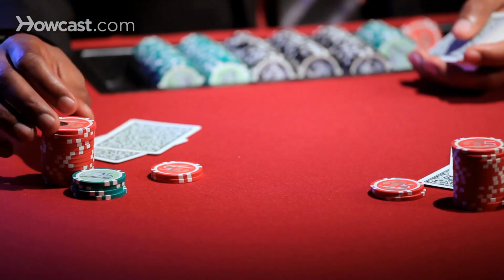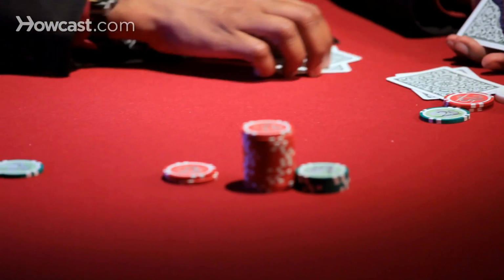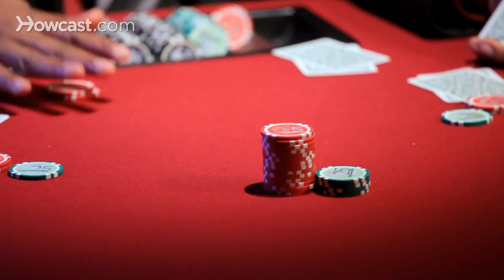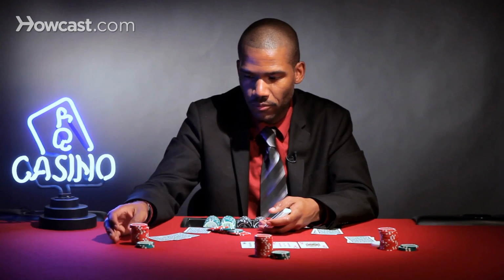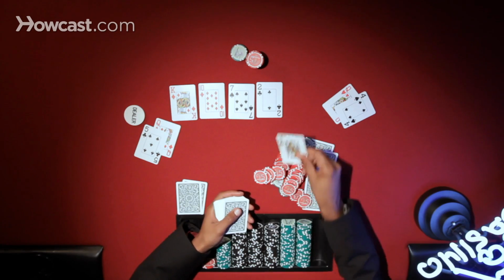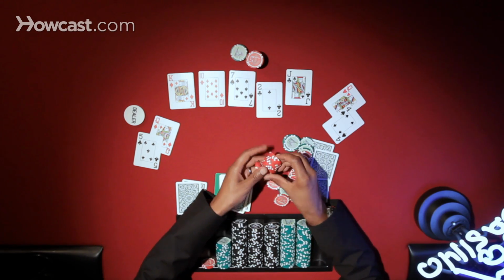How to Bet on No-Limit Poker | Gambling Tips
Like these Gambling Lessons !!!

There are all kinds of ways to play poker. In this video, a gambling expert explains how to bet on no-limit poker. It's up to you to work on your poker face.

Hey guys, I just wanted to go into the habit of playing No Limit Hold 'Em, just the base rules of the game.

Here we got our players and we got our blinds posted 5 and 10. I've got the 2 cards face down, now in another video we talked about about limit hold 'em and like the betting restrictions there. In no limit there are no restrictions, which can be good or a bad thing depending on how you play.

So, here let's say he decides he wants to call. Here, with his bet just decides that he wants to call as well. Now, he's got the option he could either check or he can raise. He decides to raise, now with limit hold em he would have to raise $10, but here he can raise as much as he wants. And say, in this case here he wants to raise $25. Alright, so now players here would have to bet 25 if they wanted to stay in the hand. So here, say he wants to call, and then he wants to fold. Alright so this goes in the pot, this goes in his well. Alright, now we have a flop.

Okay. Now here in no limit, you don't have to bet 10 if you don't to. If you want bet more than that, your more than welcome to. Another thing, a lot of players have heard the terminology 'all in.' What that means, is that he basically pushes it all in, and now he's betting all of his chips. All players here started with the same amount, that's just for the sake of making things simple here. So let's see, he decides to call alright? So now everything matches up, alright. And in a hold em game, also in a cash game you don't have to show your cards right away but in poker tournaments, if you ever see some tournaments that they'll show on TV, they'll actually have them turn the cards up. Alright, here. We actually have an interesting situation where there's a king, jack, and a 10 but then both both players have a queen. Nobody else has like a higher card, so in this case here the best 5 card hand for both of them is king, queen, jack, 10 and 7. So in this case here, this is called a split pot. What happens here is that both players split the pot. Cards get swept up and we go to the next hand. And that's No Limit Hold 'Em.